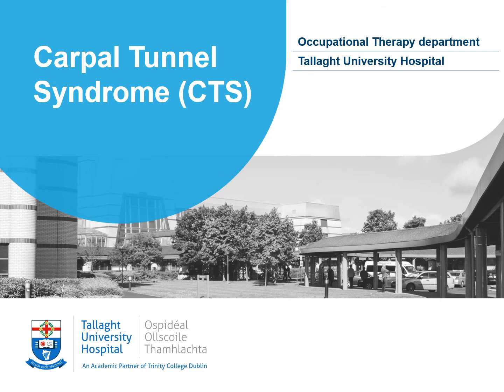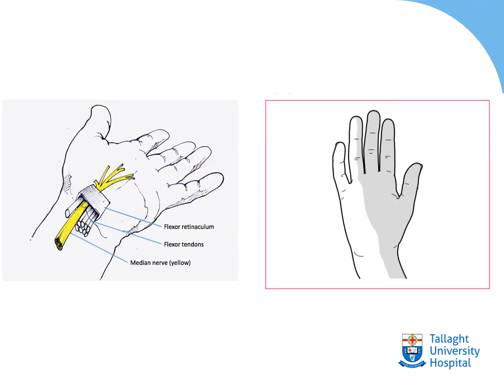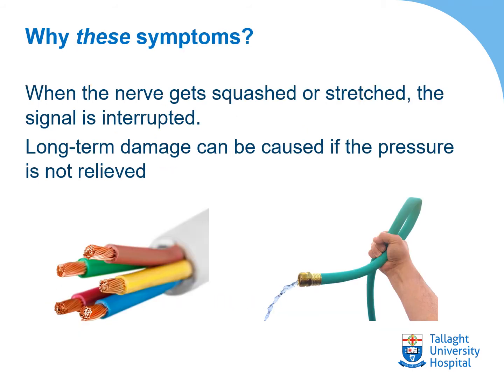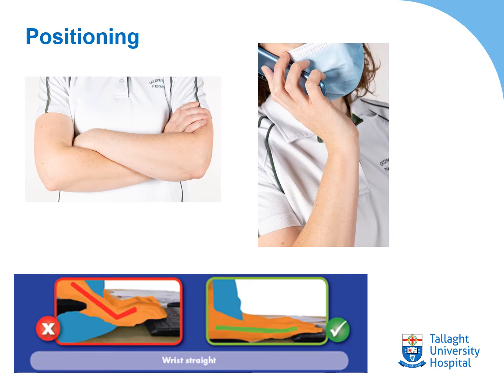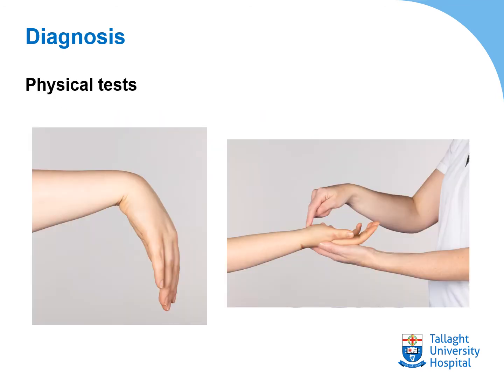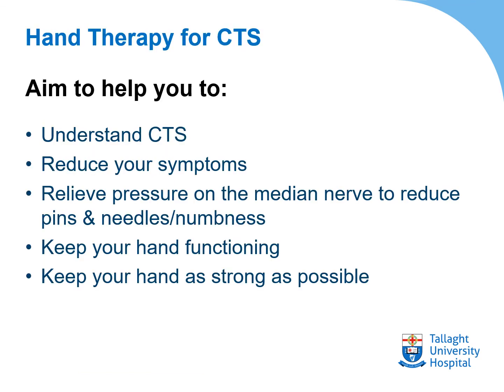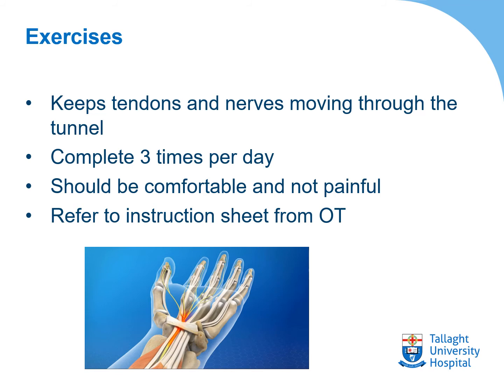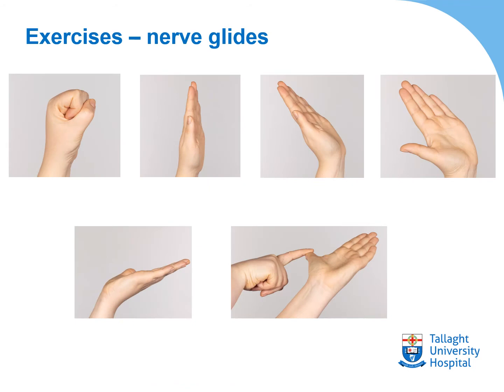Carpal Tunnel Syndrome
In this video,  Paula Minchin a Senior Occupational Therapist & Accredited Hand Therapist will talk to you about carpal tunnel syndrome, how it might affect you, and what treatment we provide in Occupational Therapy